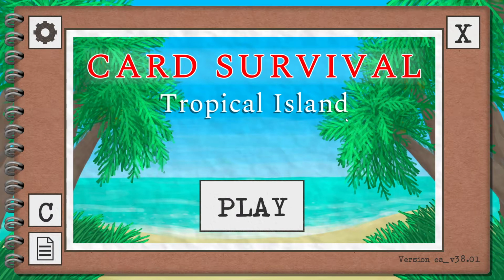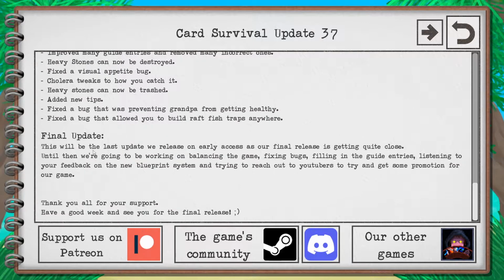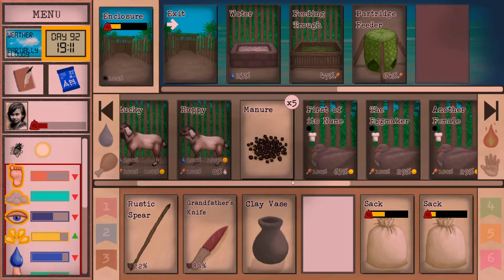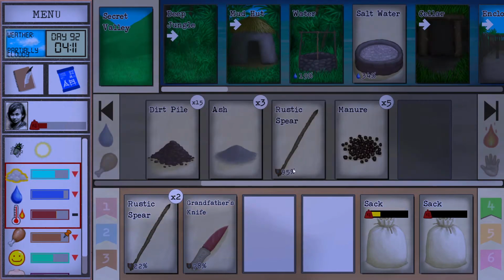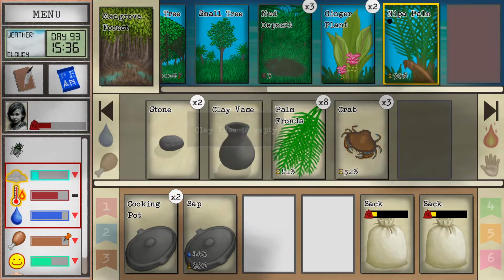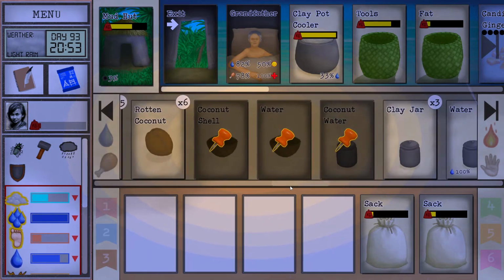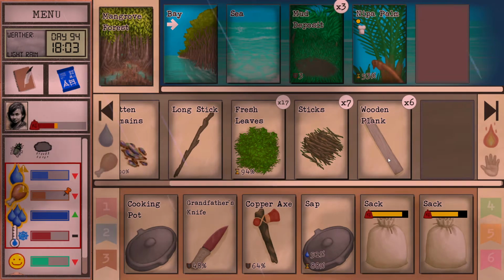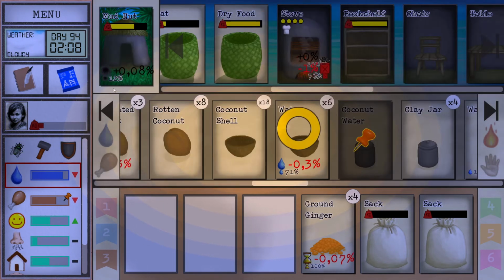Update 37 Is Live | Ep26: Farmer Explores the Update 37 | Card Survival: Tropical Island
Update 37 is live and there is a big change in how the blueprints are gained. I am discussing this a lot in this video giving my opinions as well as some ideas how the feature will go and what could change in my opinion to make it even better.